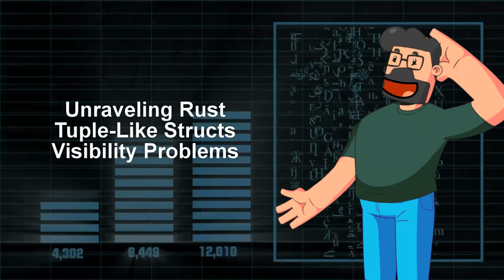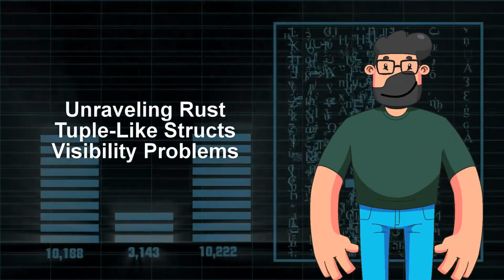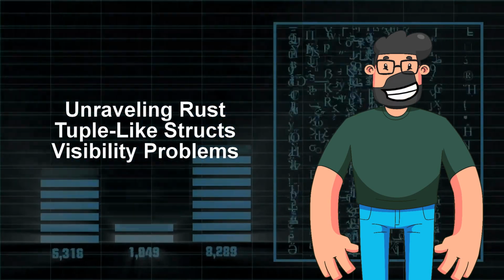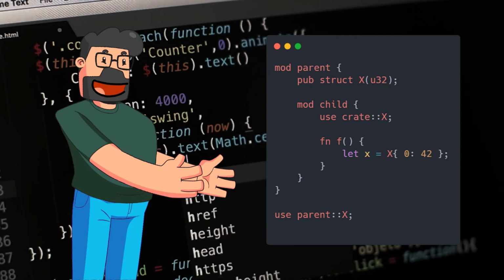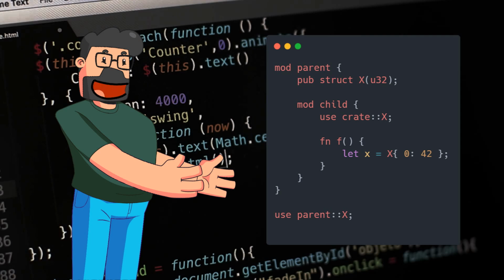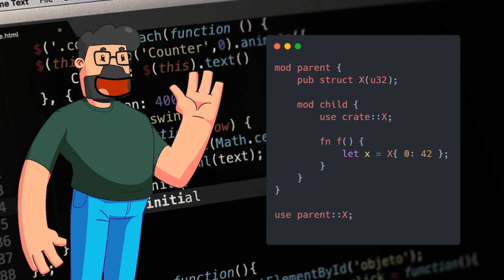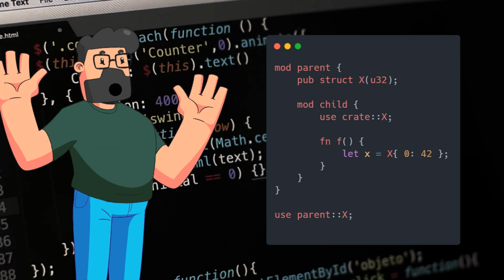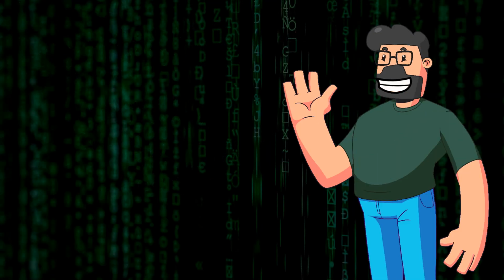Unraveling Rust Tuple-Like Structs Visibility Problems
Join us in unraveling Rust tuple-like structs visibility problems. Puzzling visibility issues with Rust tuple-like structs.

✅ VIDEO INFO:
00:00:00 - Rust video explores tuple struct errors.
00:00:18 - Solving problem: private tuple struct constructor.

This solution would not have been possible without the contributions of users: Matteo Monti and cafce25